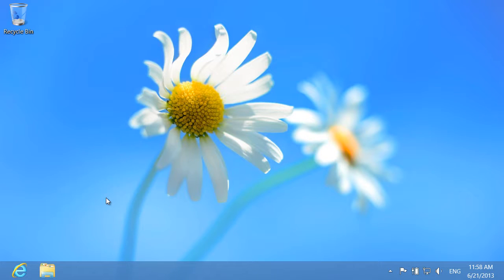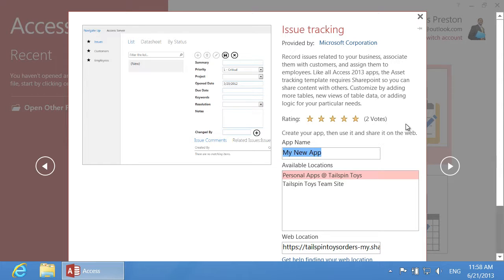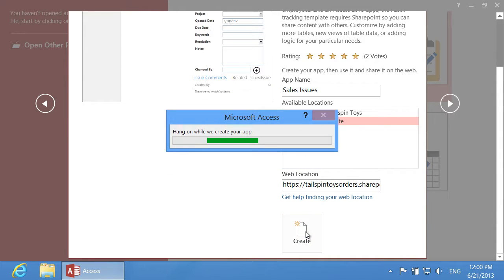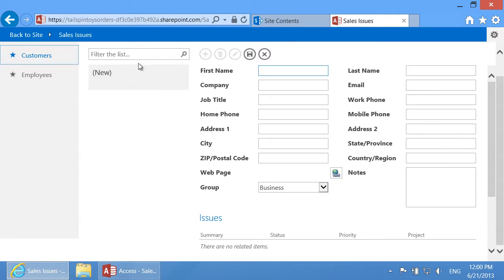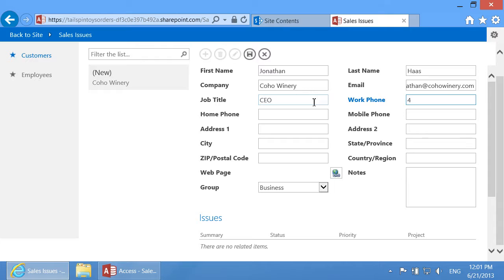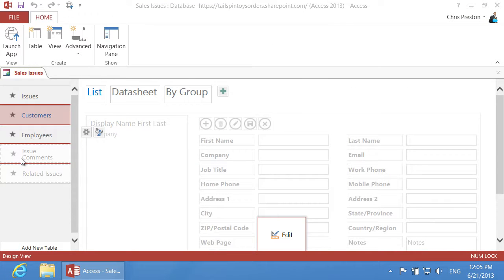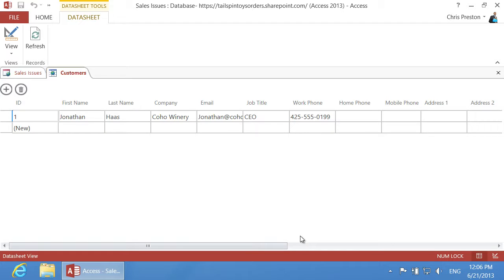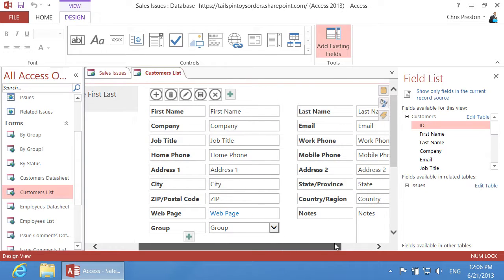Microsoft Access 2013 - Module 2: Introducing Access 2013